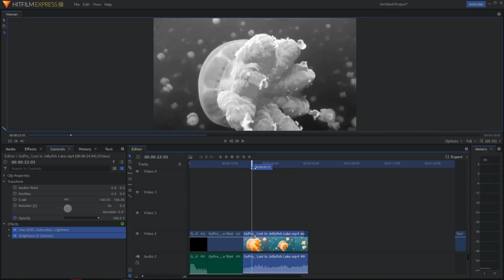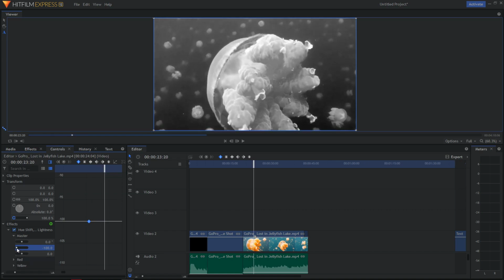QUICK TUTORIAL | Black and White to Color Effect